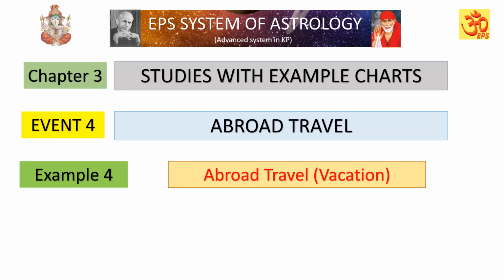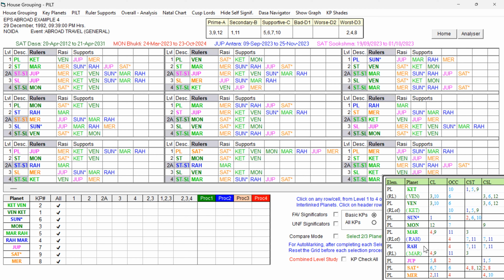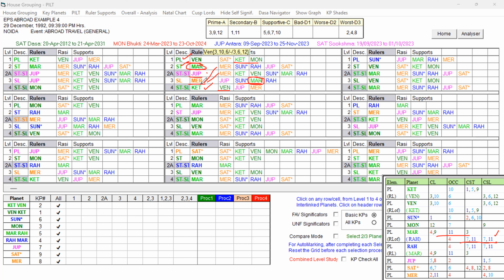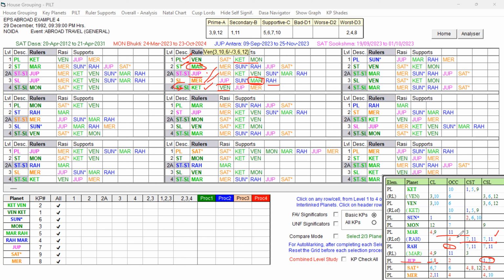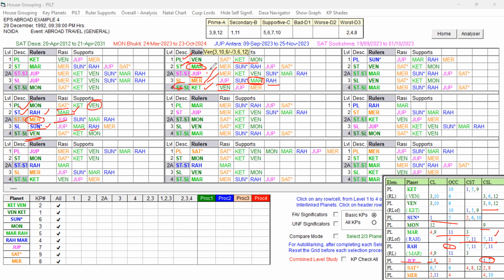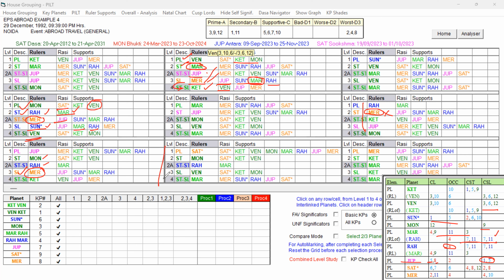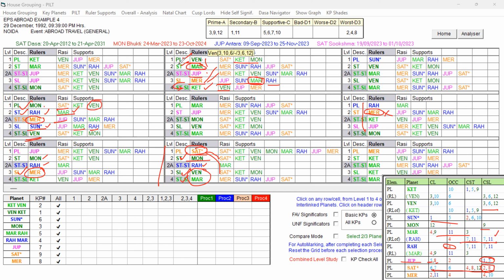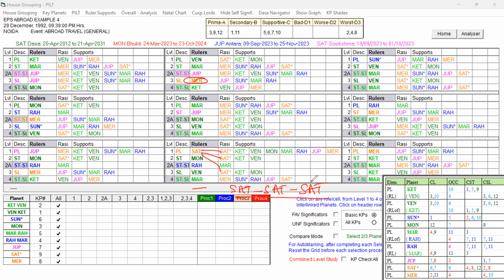EPS Video course - Event 4-ABROAD TRAVEL-Example 4: Travel for Vacation (PILT Table Analysis)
Abroad Travel for Vacation-Example 4-Timing of event through PILT Table analysis